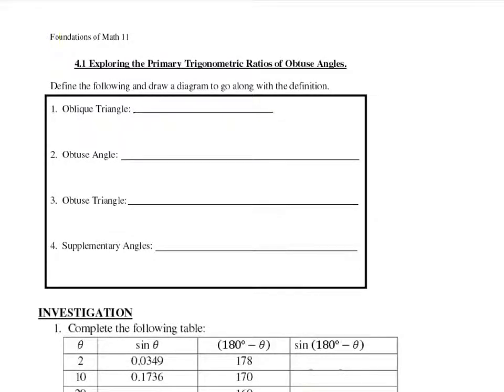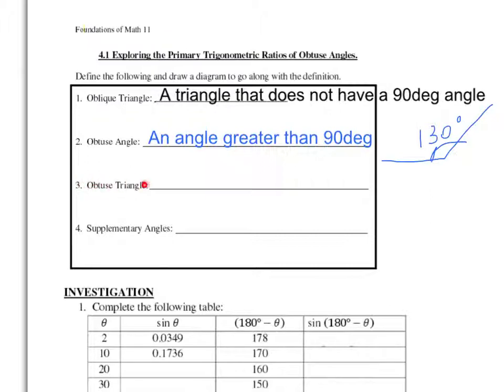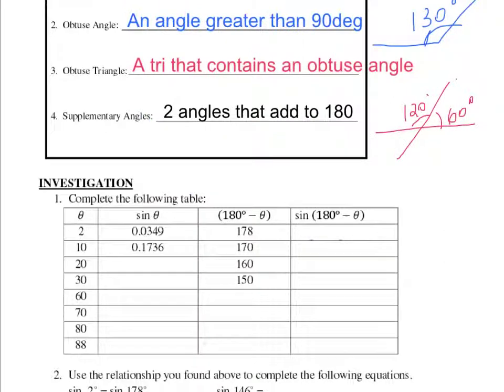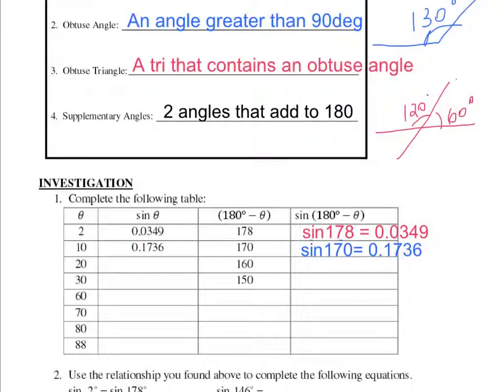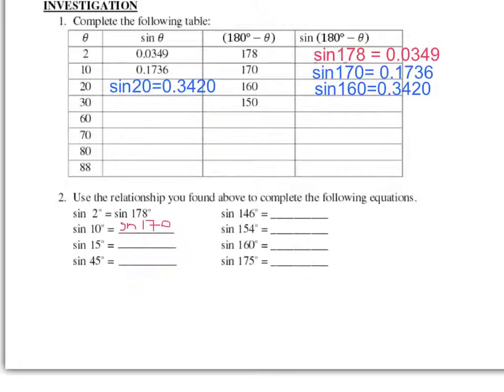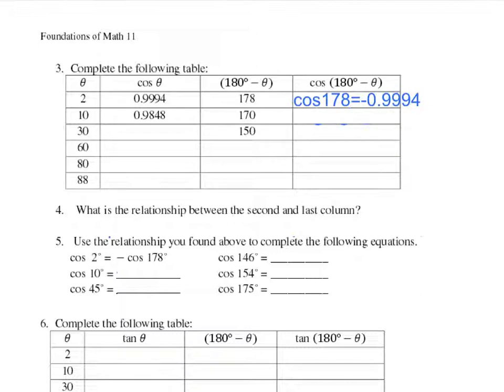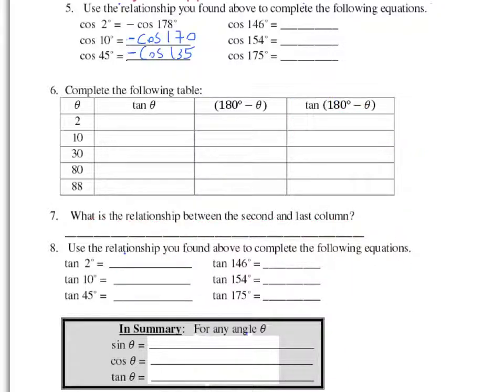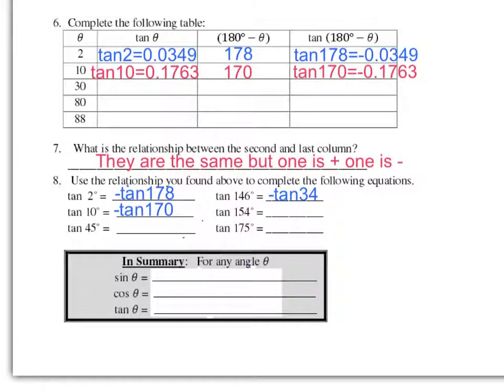FOM 11 4.1